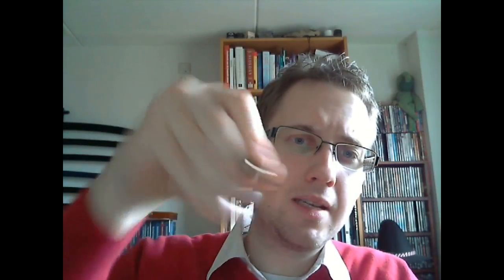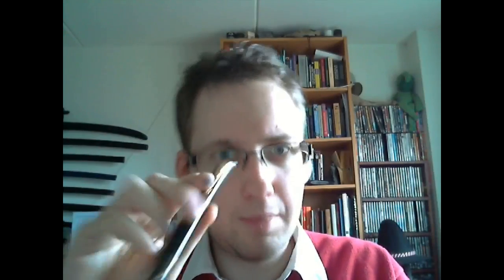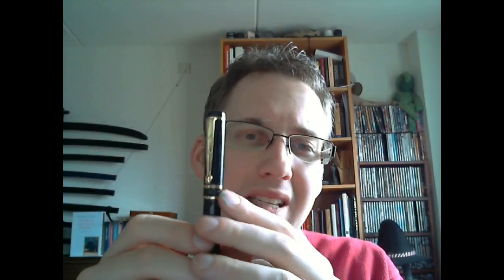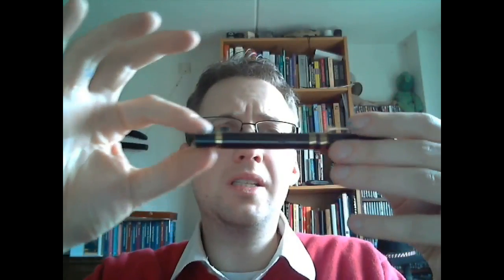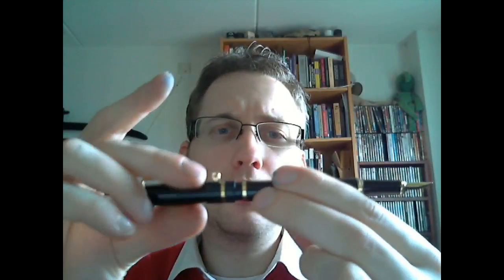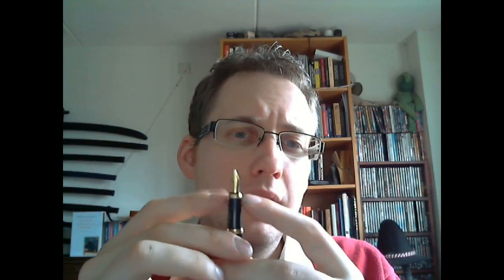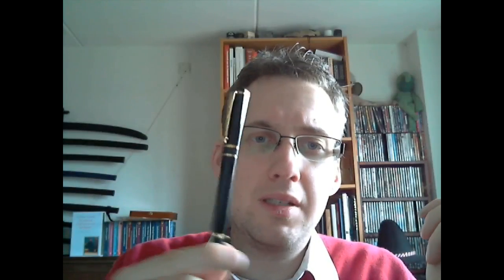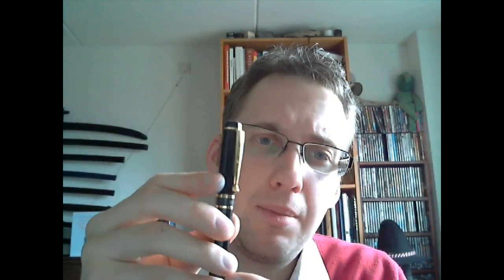Hero 2060 Review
This one was waiting to be uploaded for a while!

Add me on google+: Stephen B.R.E. Brown
Talk to me on FPN: StephenBrown
Talk to me on fpgeeks.com: StephenBrown